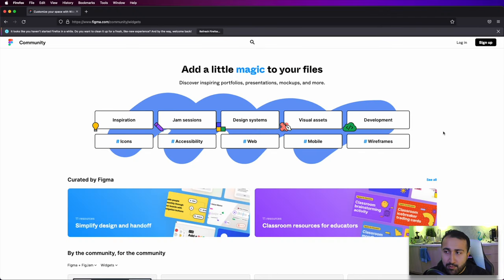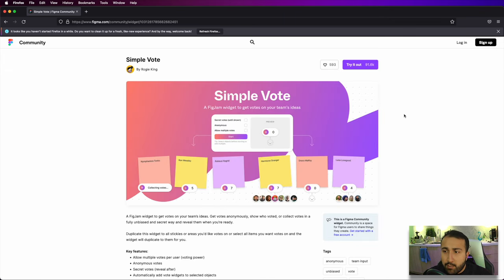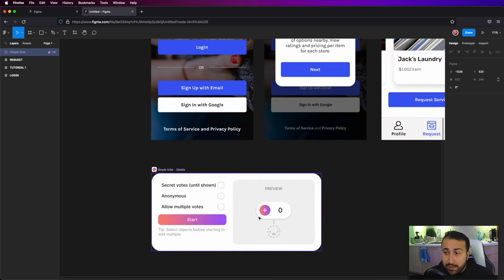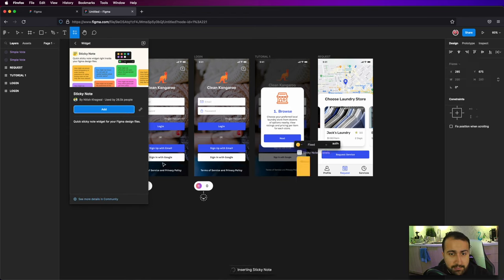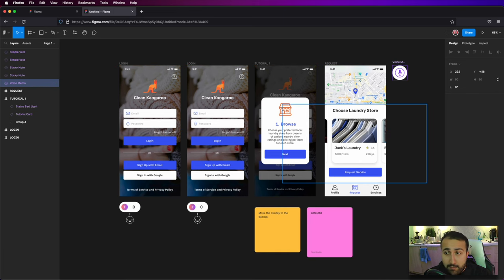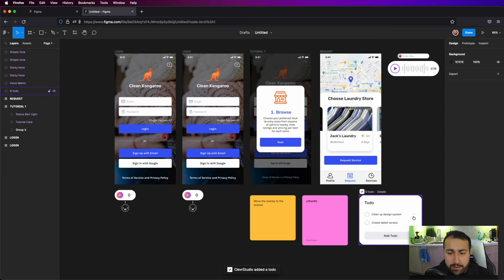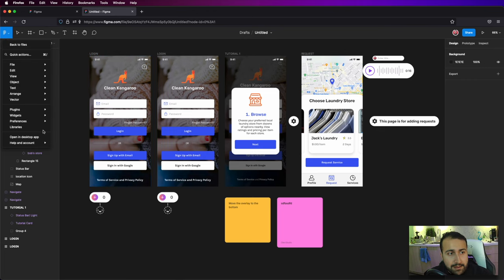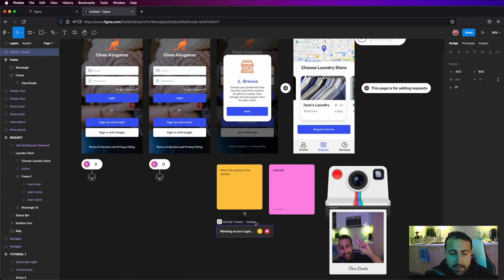My Top 7 Figma Widgets • Using Widgets to Speed up Your Workflow